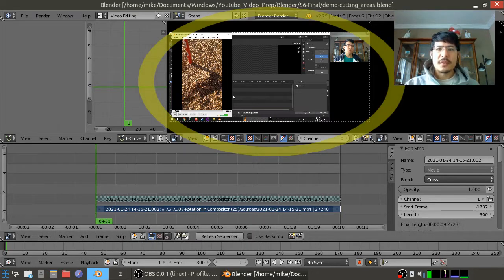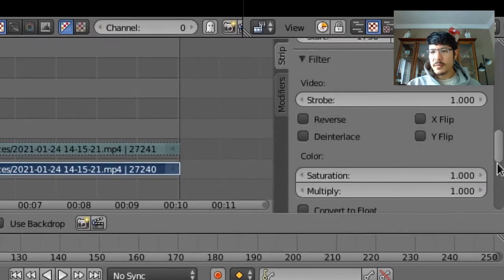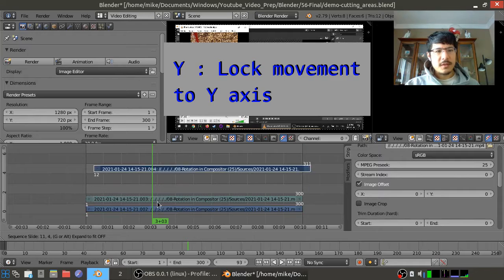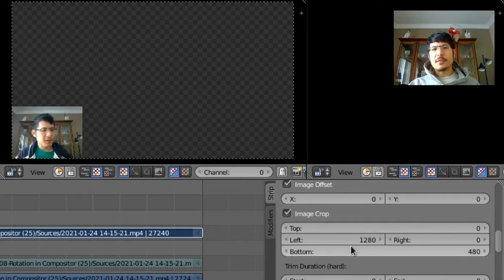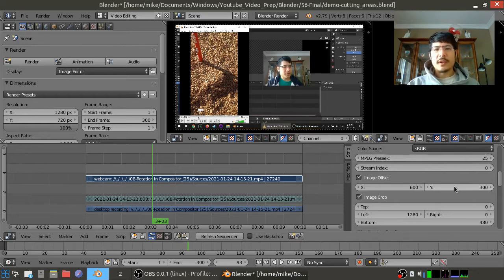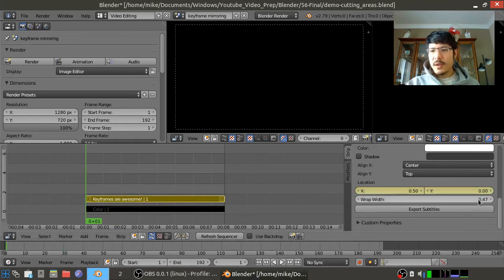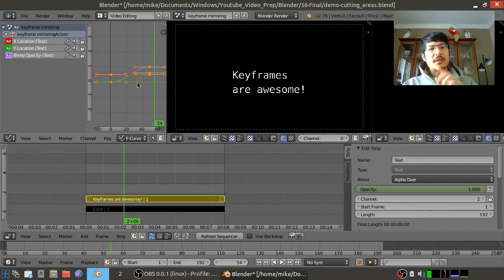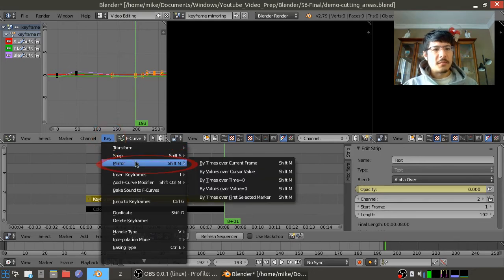Chopping up videos in Blender 2.79's VSE and Mirroring Keyframes in the Graph Editor (56)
Welcome to this final entry on video editing in Blender 2.79.  In this session we cover 2 very different topics.  First is how to "chop up" a video into component pieces and layer them - for example, separating out the desktop recording and webcam from a screencast recorded using "OBS". The second is how to take a bunch of keyframes at the start of your strip and mirror them at the end, similar to a Fade In/Fade Out.
Time codes:
0:08 Why I am stopping
2:00 Chopping up a video
6:58 Mirroring keyframes in the Graph Editor

While I am officially done with Blender 2.79, I am going to continue making videos on using the newer versions of Blender.  If you can make the jump too, I encourage you to check out my Blender 2.8+ playlist at: